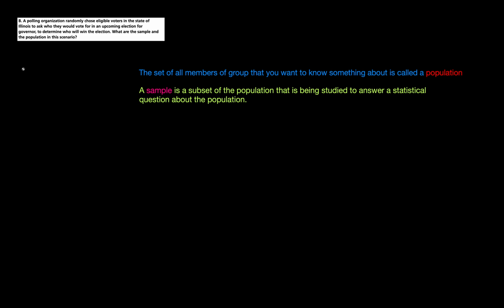enVision Algebra 2 Topic 11-1 Example 3: Distinguish Between population and Samples